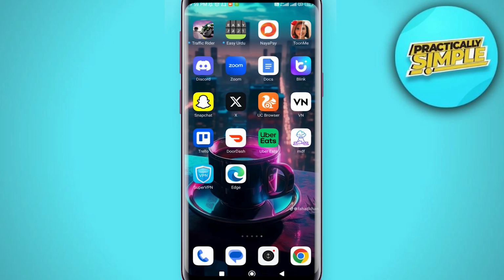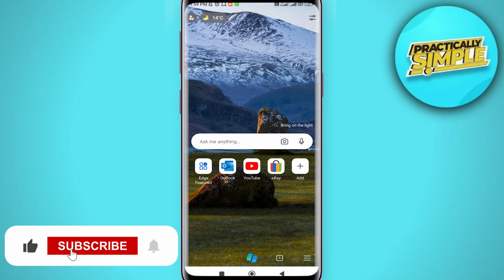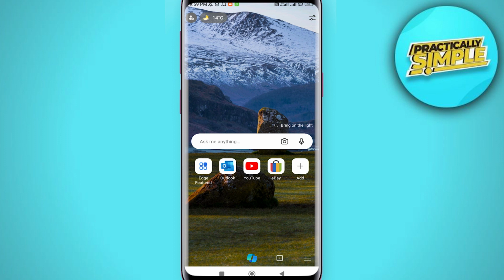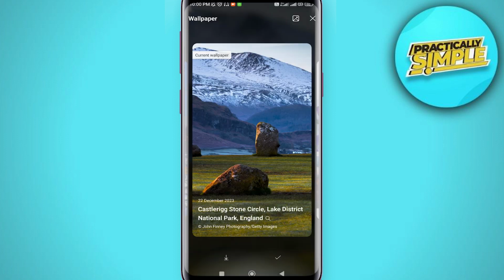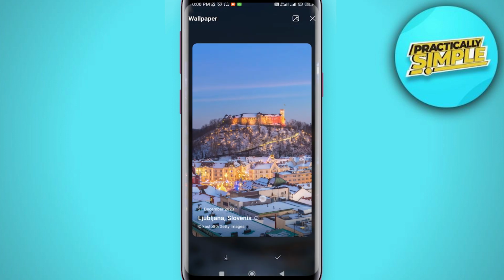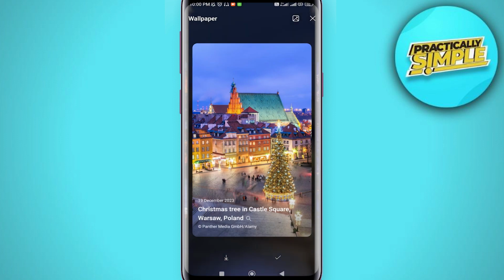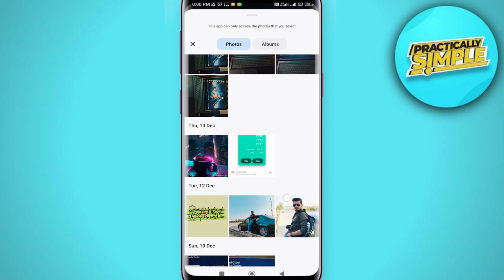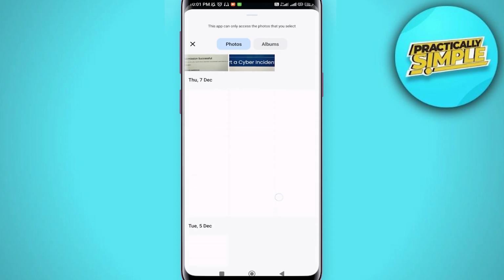How to Change Your Wallpaper on Microsoft Edge - 2024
If you want to Find How to Change Your Wallpaper on Microsoft Edge but don't know how to do it, then this tutorial is for you!

In this tutorial, I'm going to show you How to Change Your Wallpaper on Microsoft Edge.